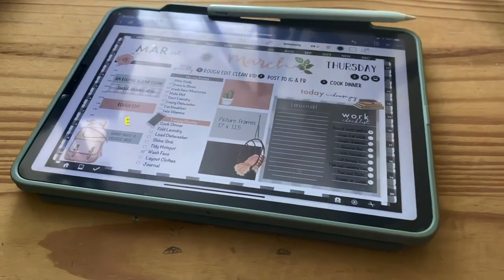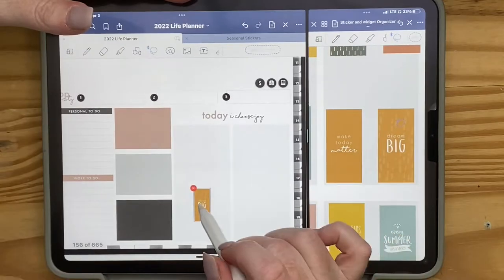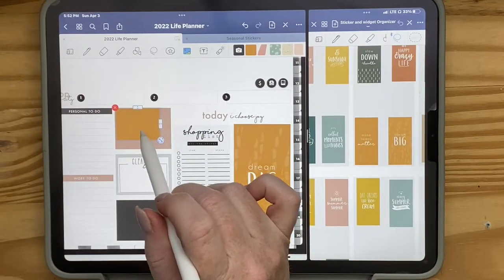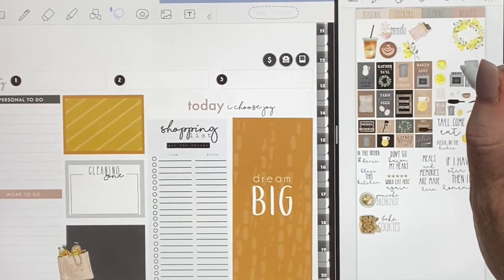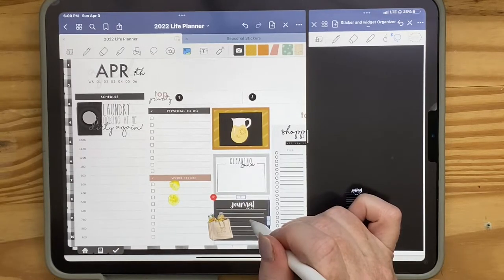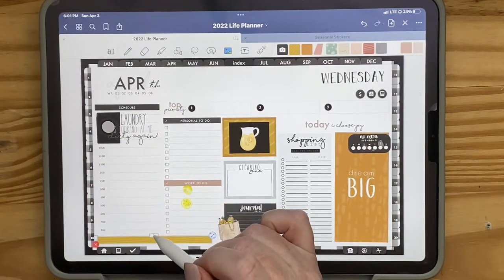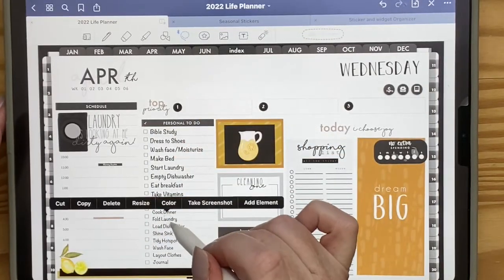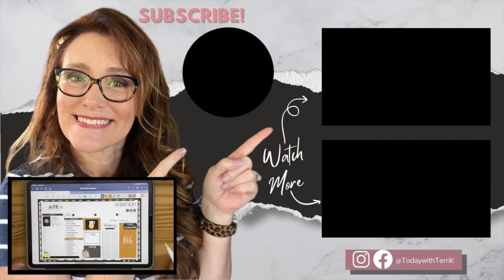DIGITAL PLAN WITH ME | DAILY SPREAD APRIL 2022 | GoodNotes Planner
Digital PLAN WITH ME while I set up my Daily Plan for April 2022.  Today set up a quick and easy mid-week daily plan in less than 10 min for your iPad planner or tablet planner using GoodNotes 5 using digital stickers and my Breezy Organization Life Planner 2022.    @amandadavis8938

♡ This video is not sponsored and all items were purchased by me.

Things used in this video:
iPad Pro 11 inch
IPencil 2.
Cosmos iPad Cover.
Paperfeel Screen Protector
GoodNotes app or the App Store
**as of the time of this recording there is a free offer on GoodNotes!

Gear:
Cannon M50 Mirrorless Camera
MacBook Pro
LimoStudio Umbrella Light Kit
Manfrotto Pixi Mini Tripod
SanDisk Extreme Pro SD Card